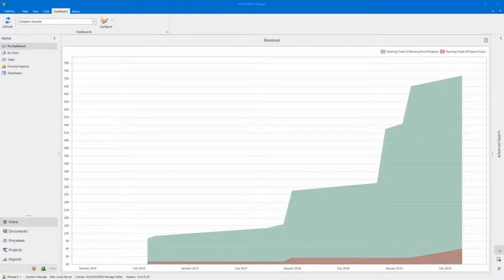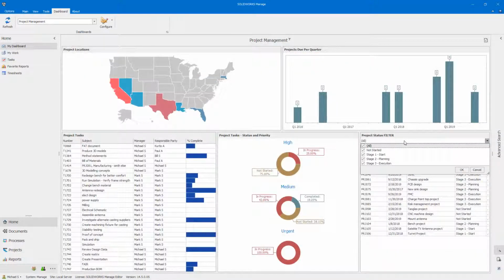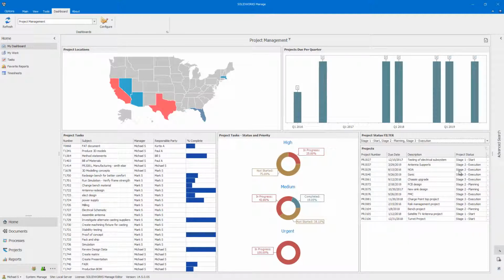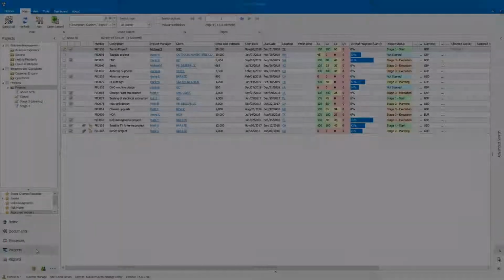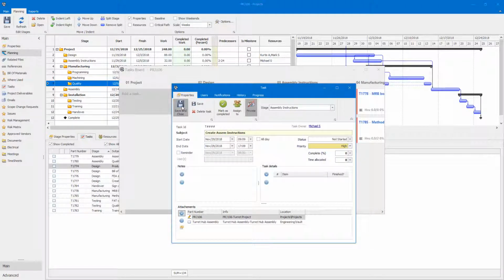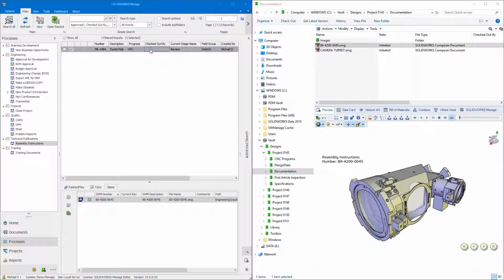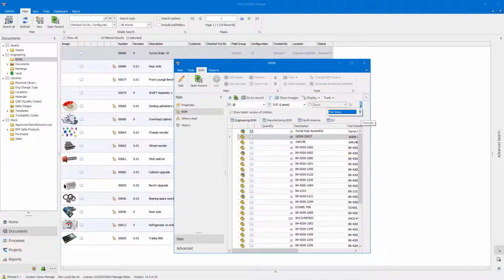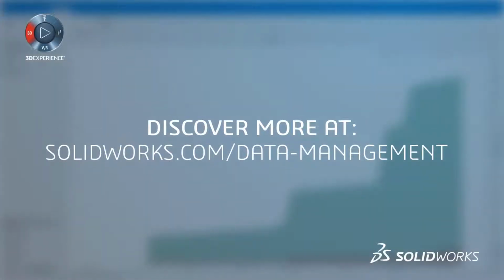SOLIDWORKS Manage 2019 1080